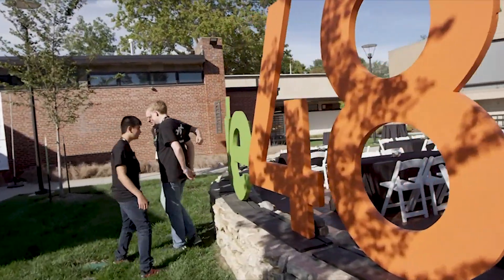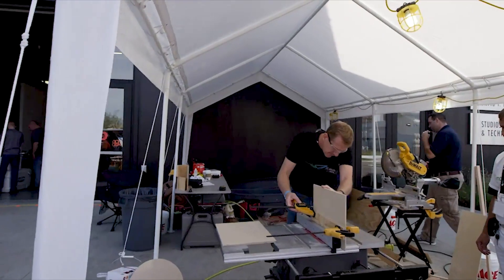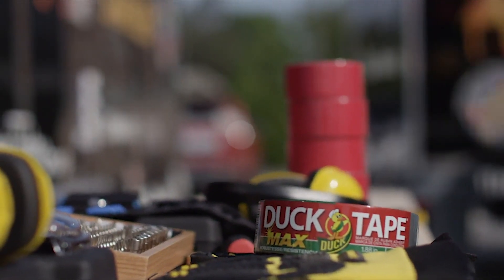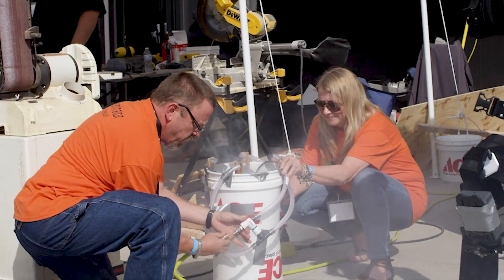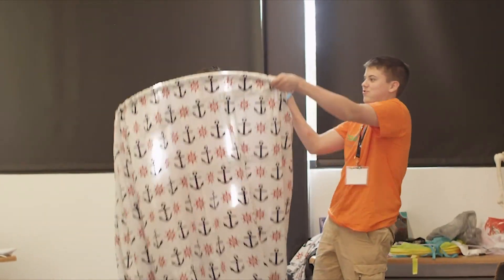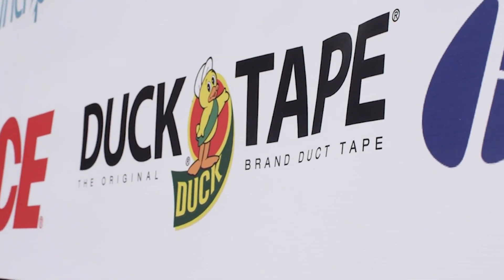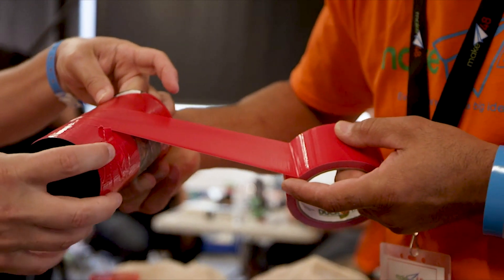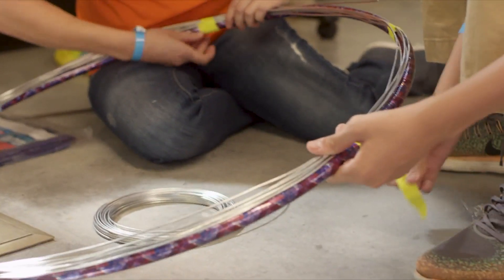Duck Tape® & Make48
Make 48 brings together teams of inventors that compete against the clock to develop a new product idea in just 48 hours. Thanks to its flexibility and durability, Duck Tape® has become a staple in the early innovation stage for rapid prototyping.

ARE YOU A DUCK TAPE® MAKER™?
You know one of them. It might be your mom. Or a teacher. Or a friend. It might be the person you see in the mirror. That person who just gets things done. That person who just creates something – a craft, a project, a repair – seemingly out of thin air. These are the Makers. They dream it. They do it. From repairs and crafts to science projects and kids activities, count on the Makers to find a way that has the rest of us wondering, “Why didn’t I think of that?” Some Makers aren’t just making. They’re exploring. They’re pushing the boundaries of science … and their imaginations. They could need a quick robot repair for before the next round of the interschool competition. Perhaps the model for the final Cities of the Future presentation needs just a bit more flash – or stability. And when you provide loads of useful, versatile, low-tech tools that help brilliant minds of all ages get to the next level of high tech? That fires everyone’s imagination.

INSPIRE. IMAGINE. CREATE.
Share your latest innovations and creations with DuckTapeMaker and check out to see what other makers like you are creating.

Want the latest and greatest from the Duck® brand?

PRODUCTS
Browse our full catalog of Duck Tape products, get where to buy info and even purchase direct from Duck® brand